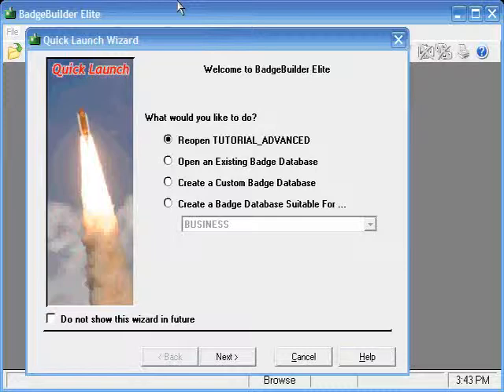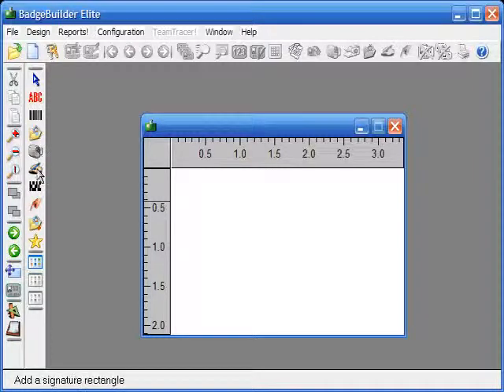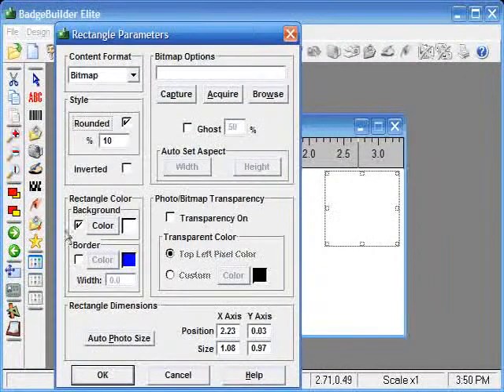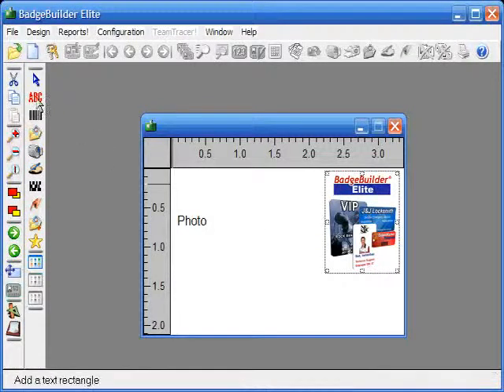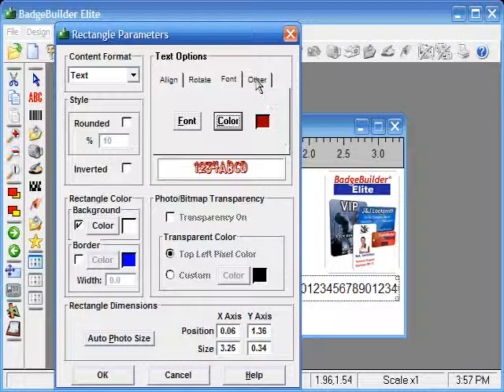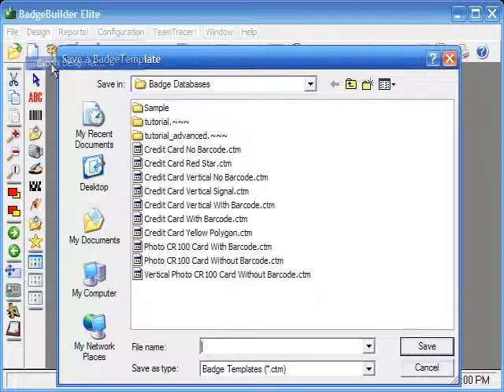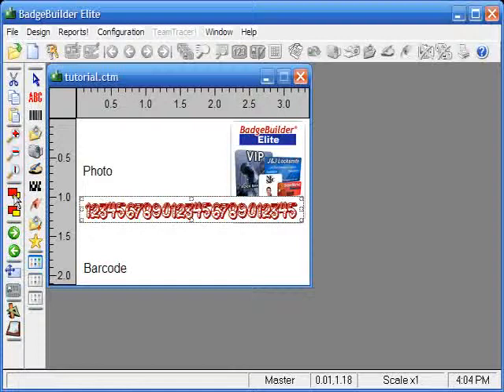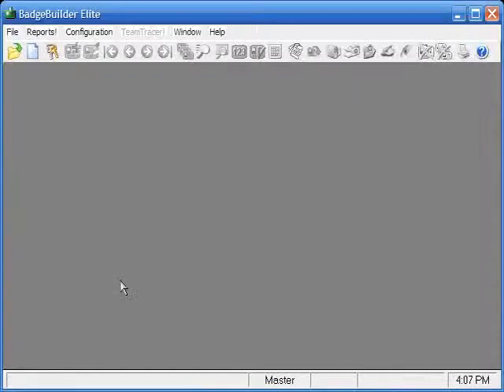BadgeBuilder® ID Card Design Tutorial